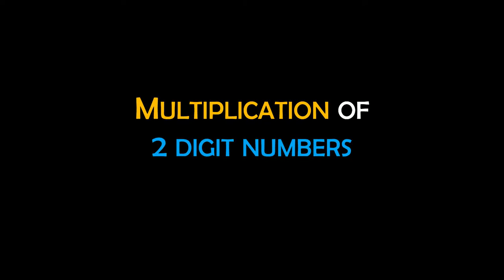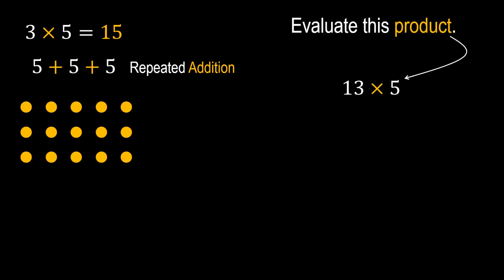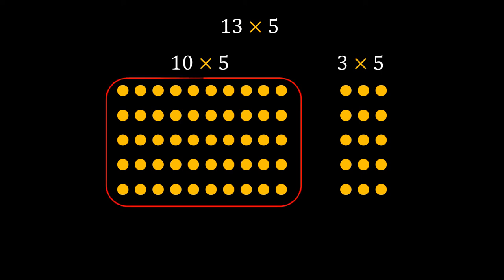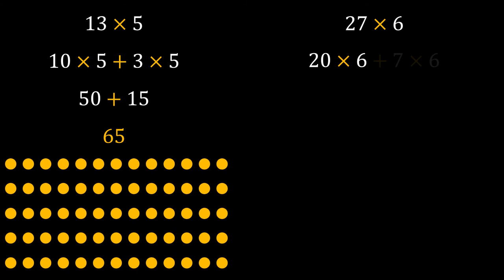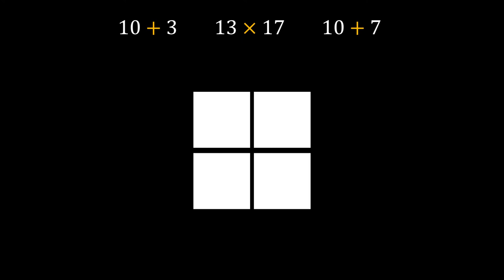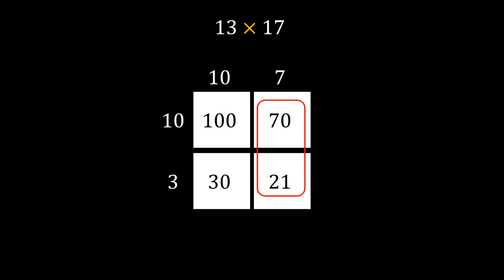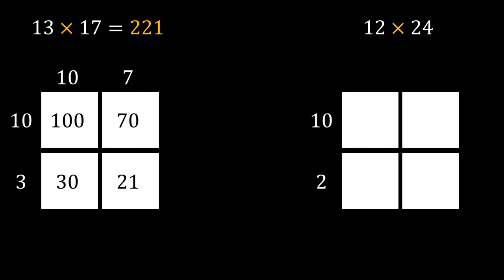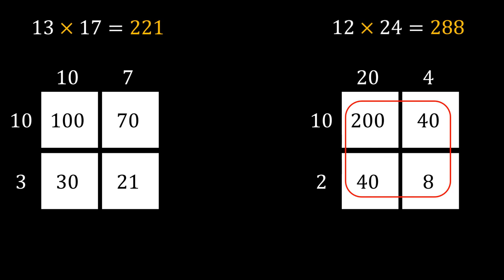Multiplying 2 digit numbers | Using Expanded Forms | Sir Abid Kazmi | QBHS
This video guides you on how 2 digit numbers can be multiplied. It discusses logical argument of using expanded forms to multiply numbers.